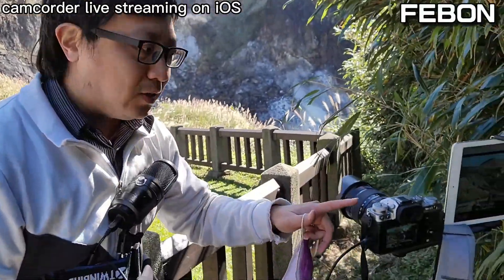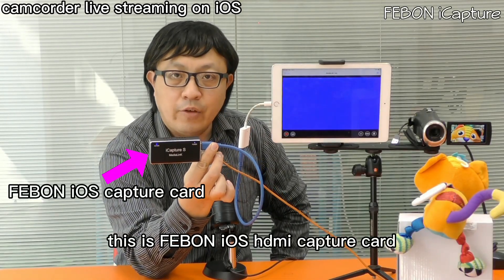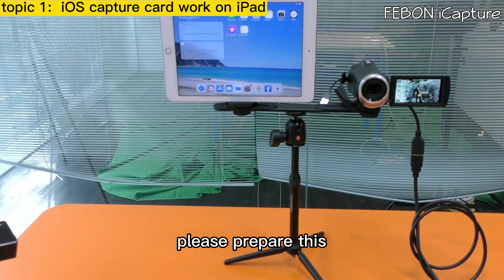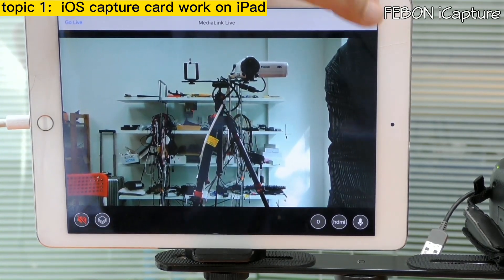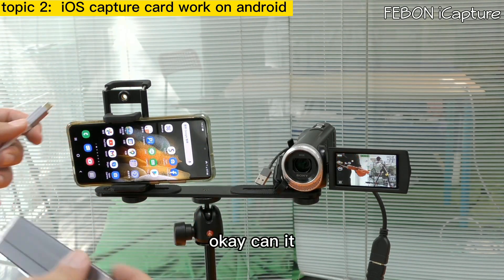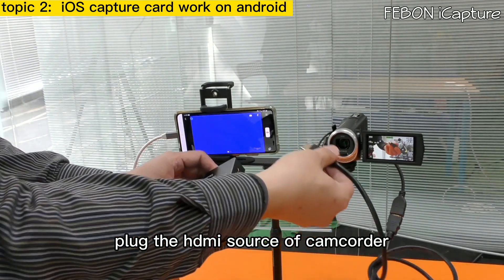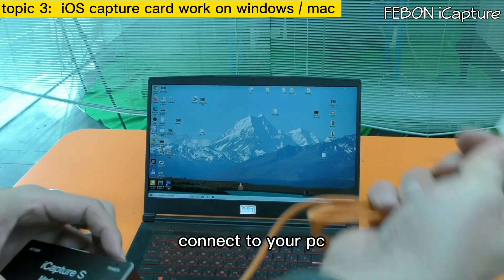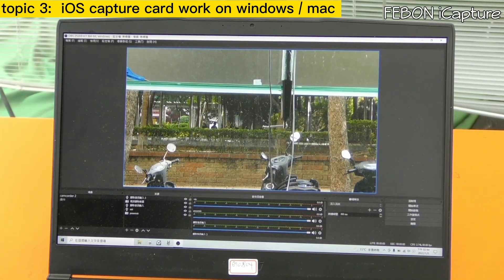HDMI capture card compatible for iOS / MAC/ WINDOWS / android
FEBON iOS hdmi capture card can work on any OS
eg: windows / mac / linux / iOS / android.